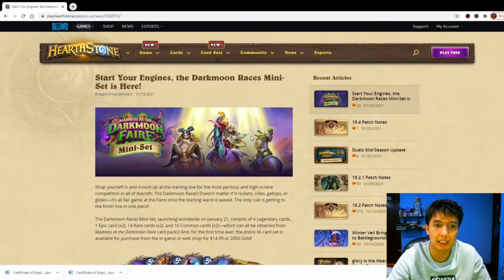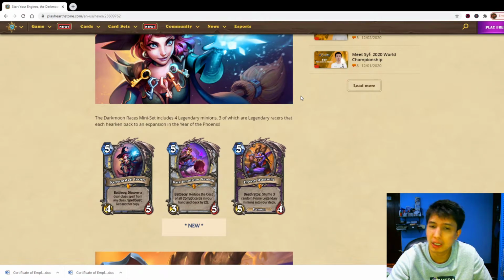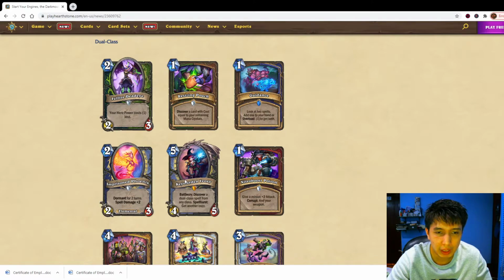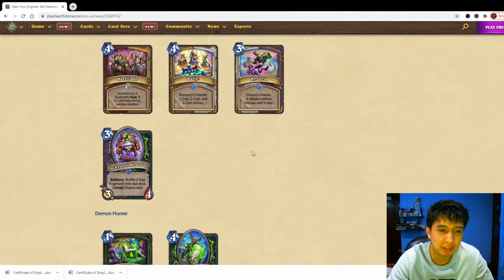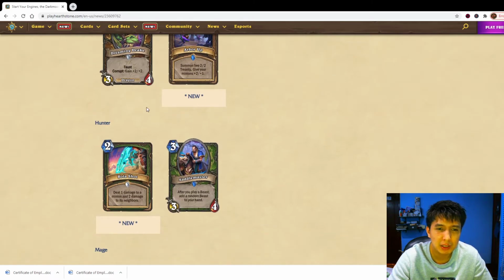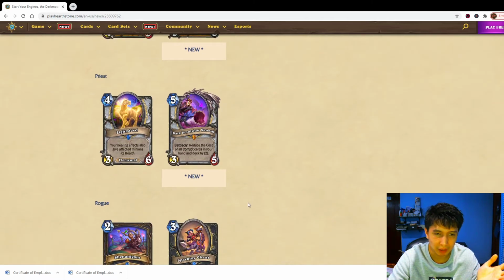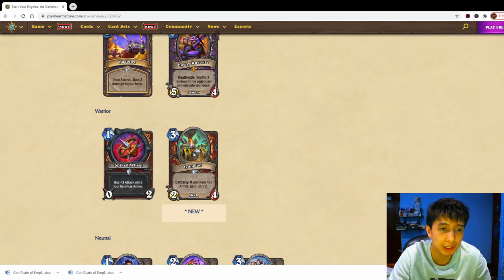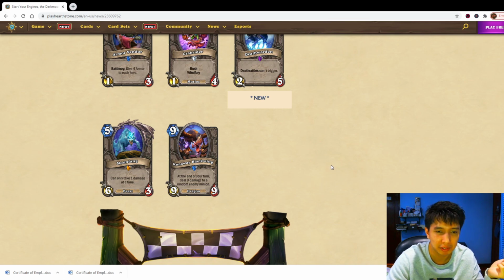Latest Hearthstone Mini-set | The Darkmoon Races review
It's my first time to review a set in Hearthstone and I'm pretty excited. I woke up quite late today, but when I went online, everything has been revealed! So I just rambled on about the first things that came to my head while reading most of the cards for the first time. Enjoy!